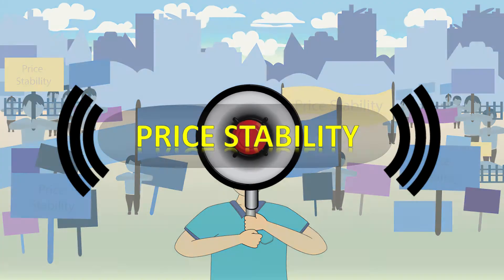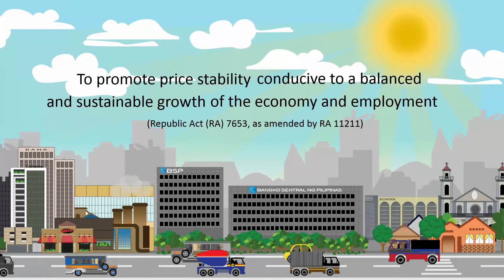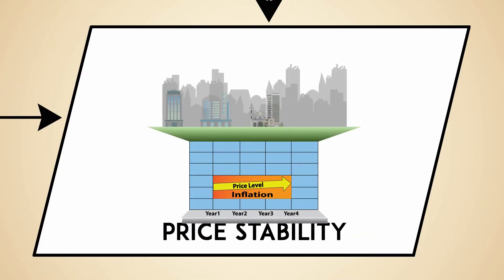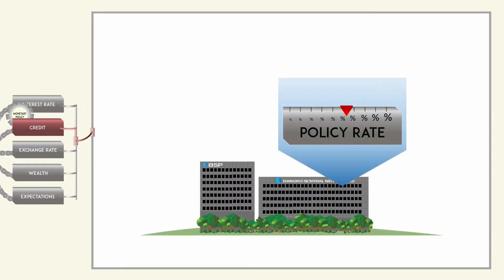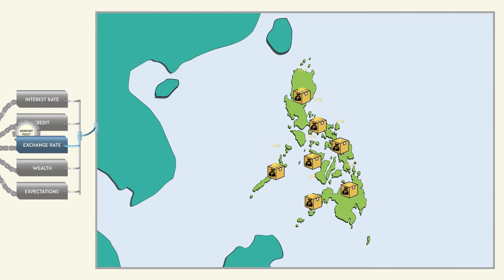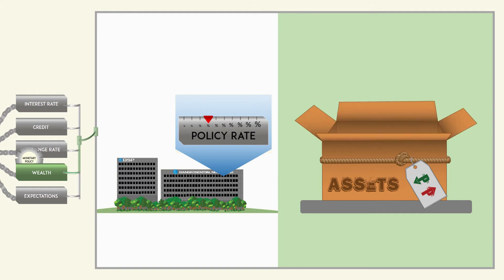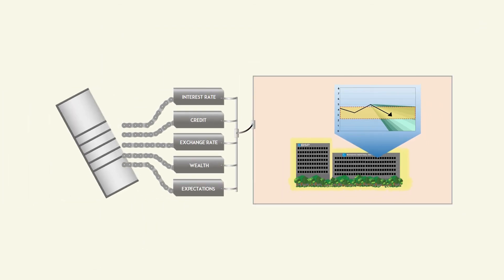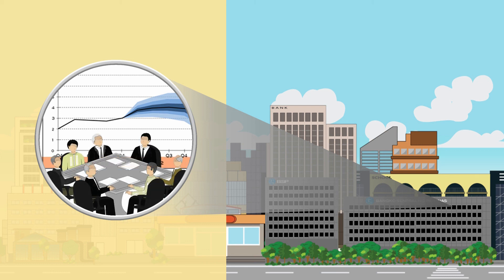Understanding Monetary Policy Transmission Mechanism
Monetary Policy refers to the BSP's decisions and actions geared to meet its primary objective of promoting stable prices that could support economic growth.

The transmission of monetary policy refers to the process through which changes in the BSP's stance -- mainly through its policy rate -- work their way through the economy by influencing the demand for goods and services, and, ultimately, inflation.